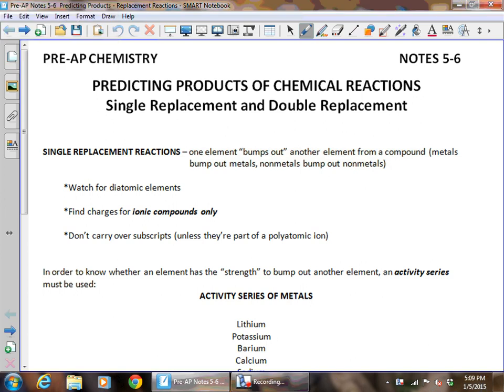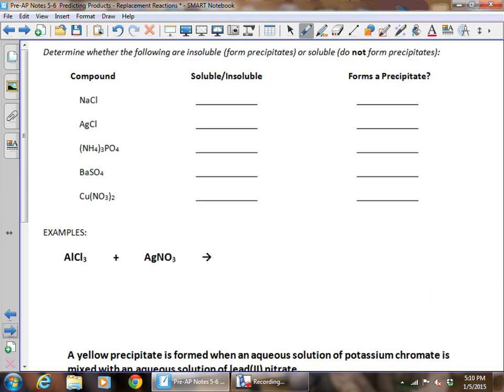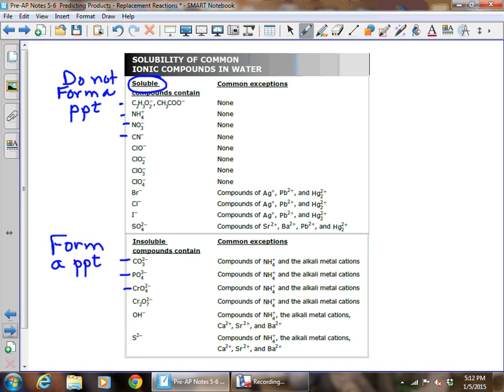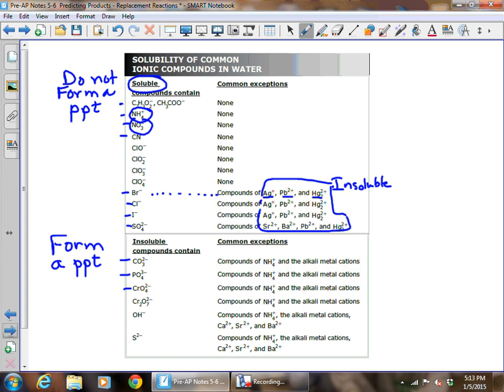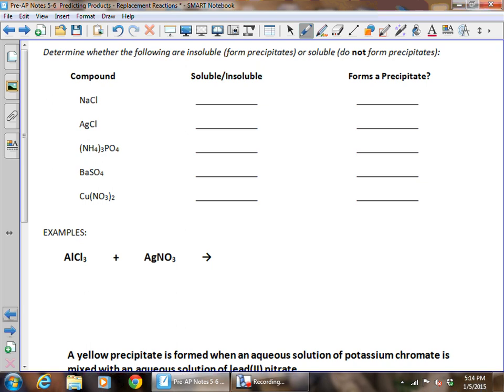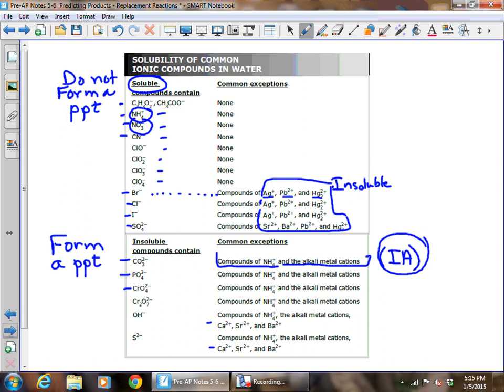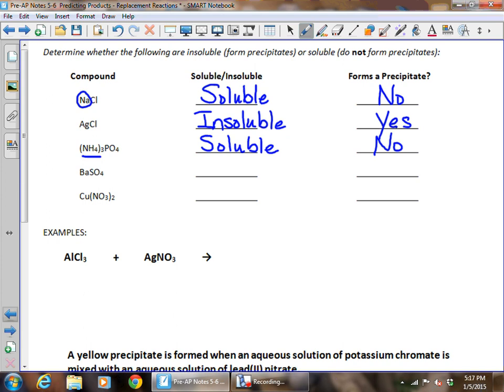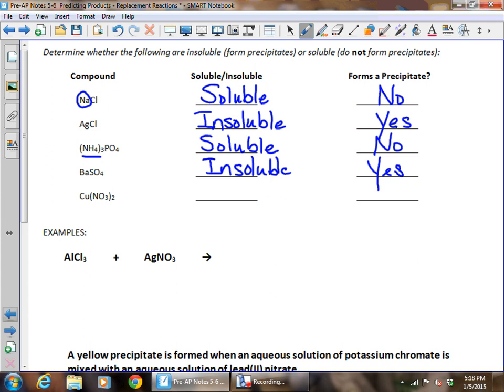Pre AP Video Notes 5 6 Part II Predicting Products Formation of a Precipitate